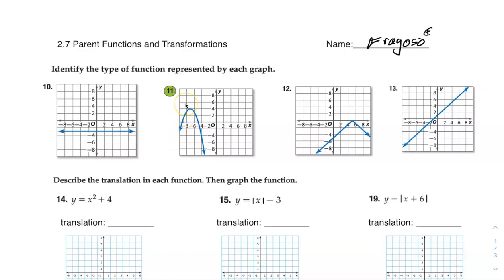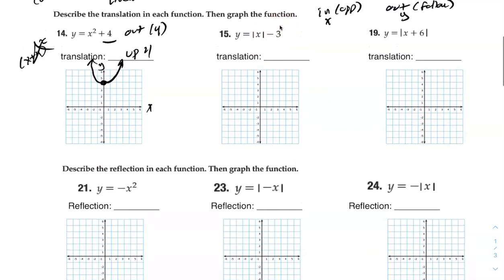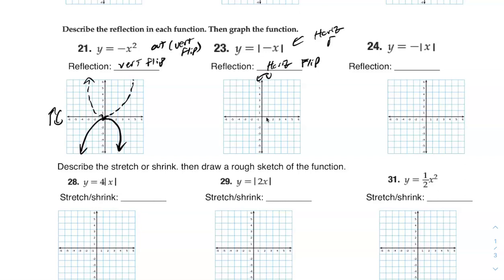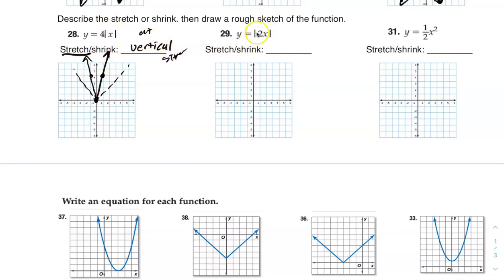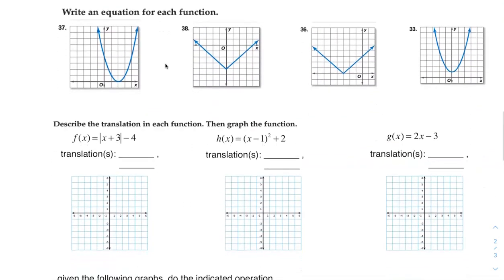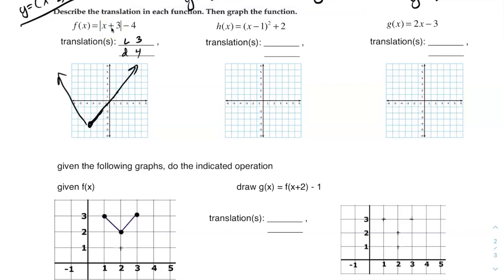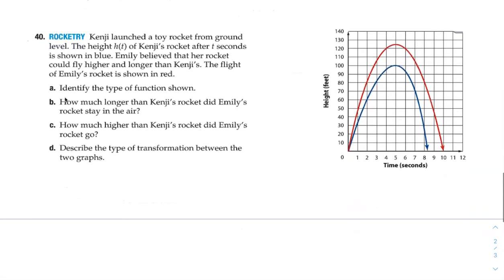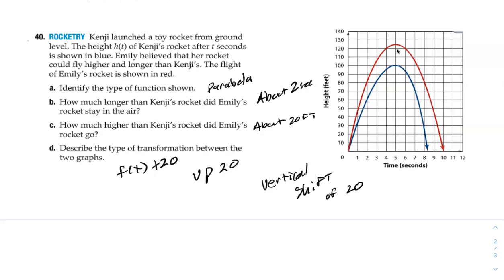A2 2 7 wkst key